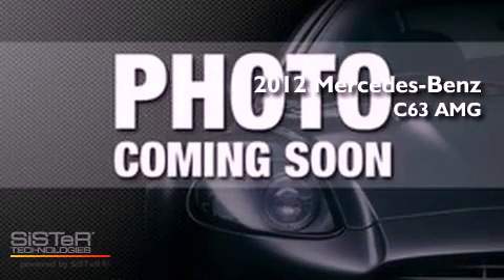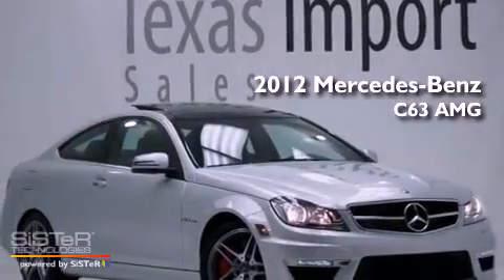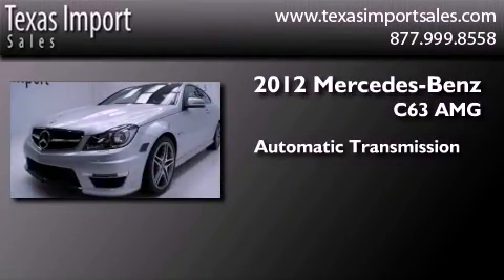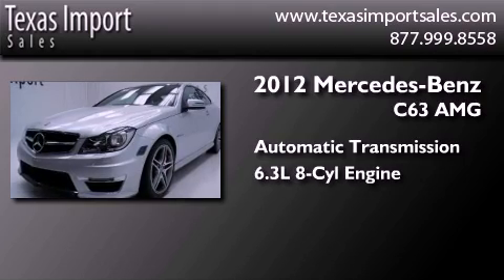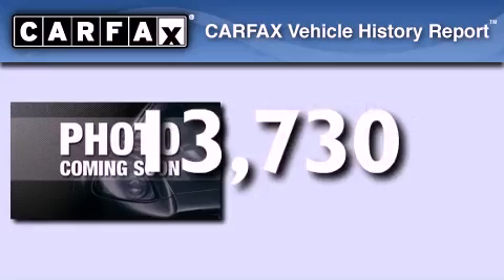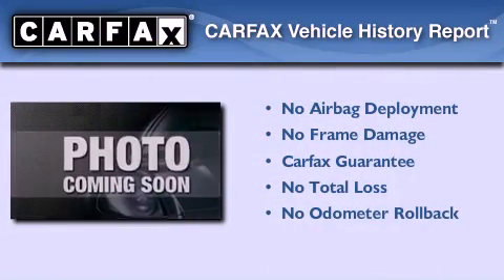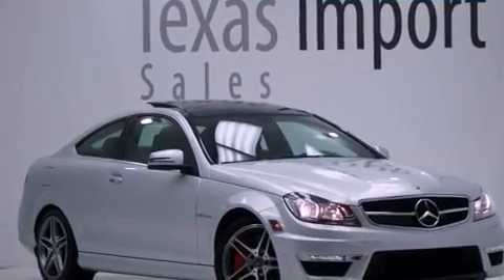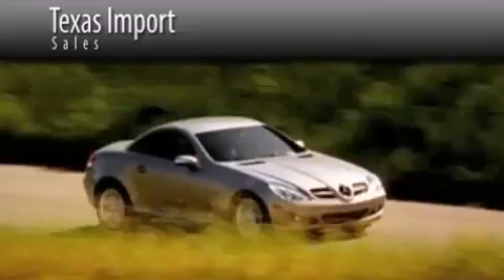Preowned 2012 Mercedes-Benz C63 AMG Dallas TX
Year : 2012
 Make : Mercedes-Benz
 Model : C63
 Engine : AMG 6.3L DOHC 32-valve V8 engine
 Trans . : Automatic
 Exterior : Silver
 Miles : 13,730
 Interior : Black
 Stock : 3871

 2012 Mercedes-Benz C63 AMG Dallas TX